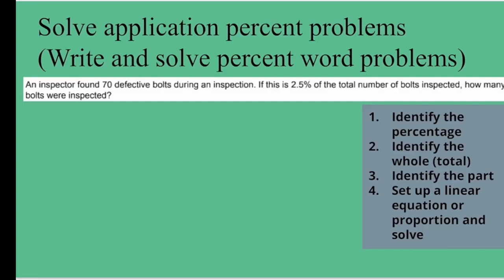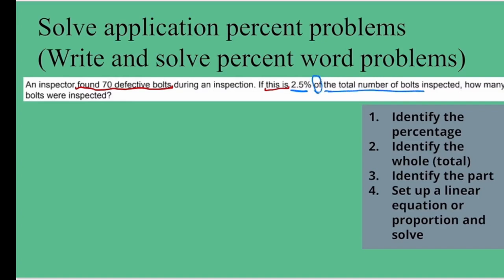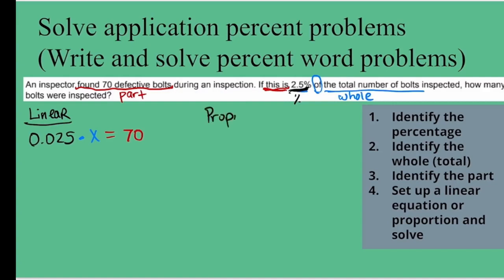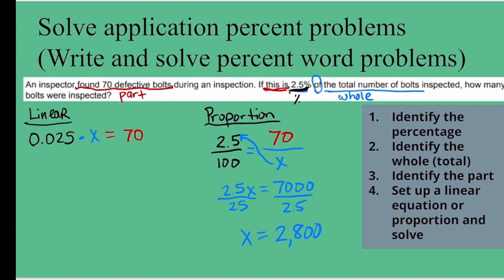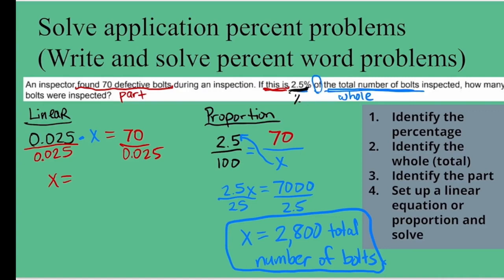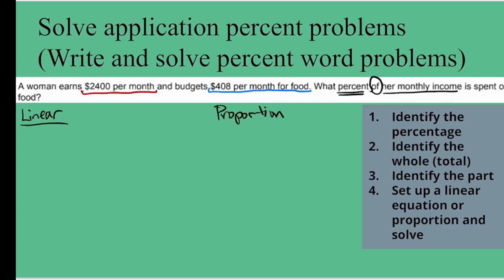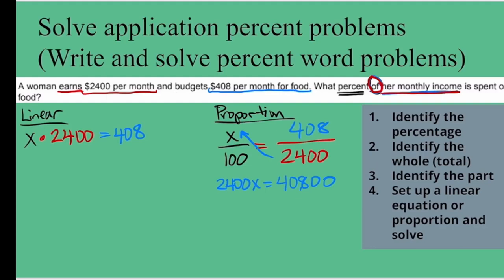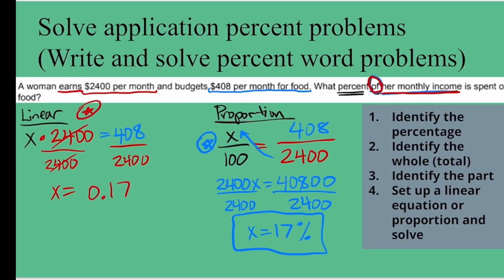Solve application percent problems (Write and solve percent word problems)